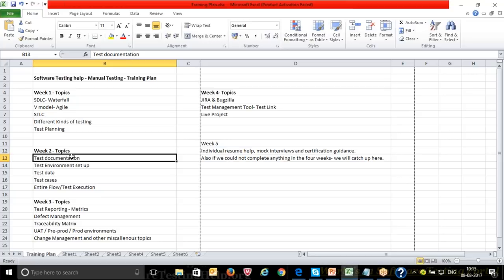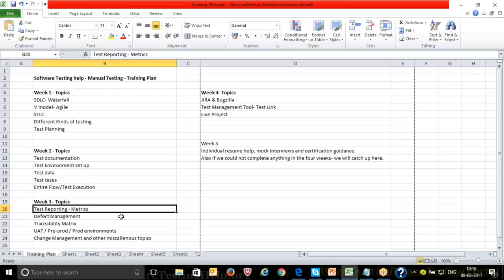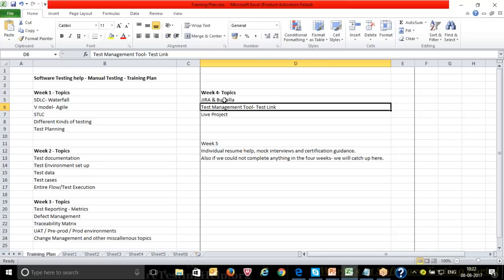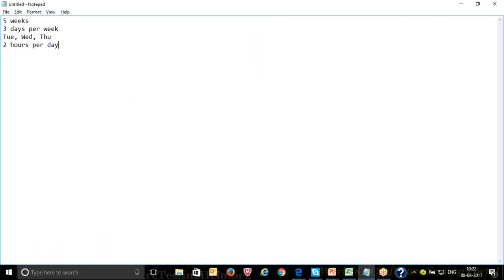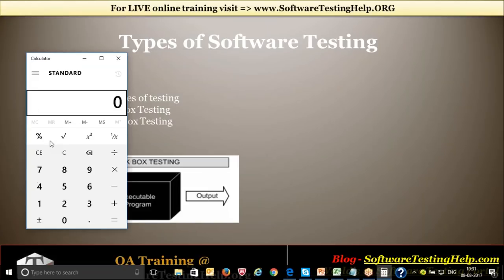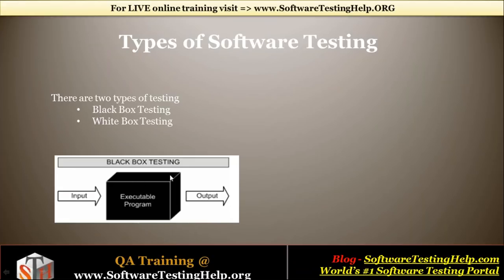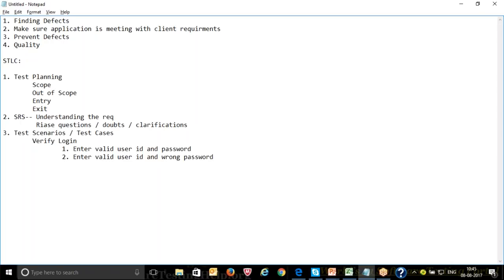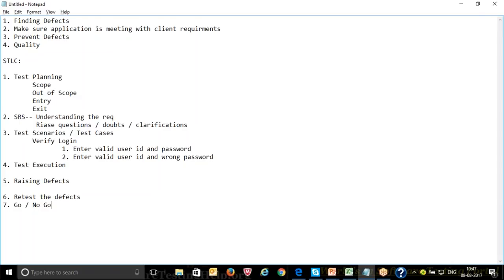Software Testing Training: Online QA Training Course Free Demo Session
This is demo session of our most famous online Software Testing Training course.